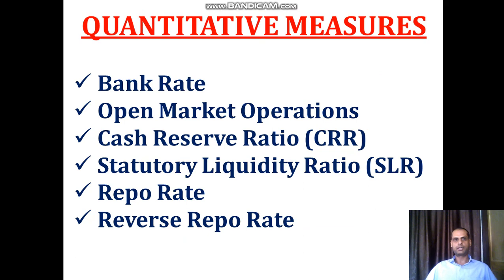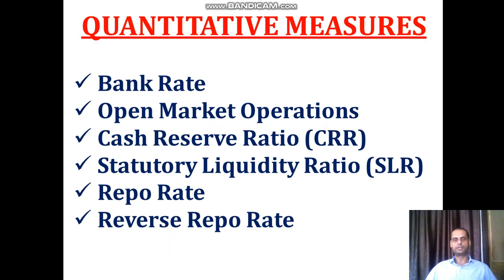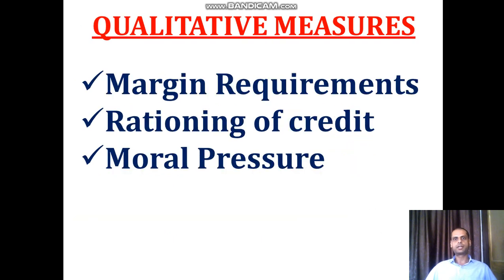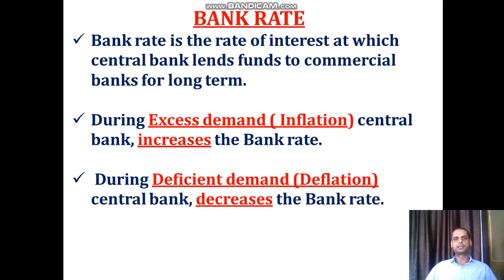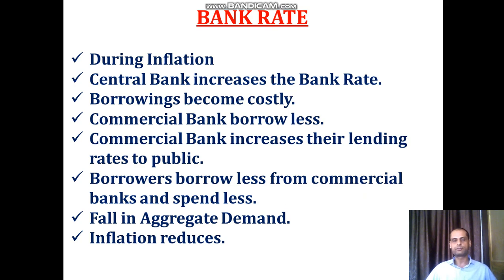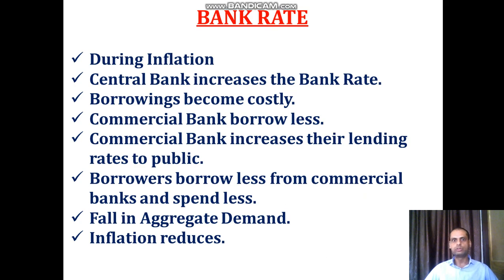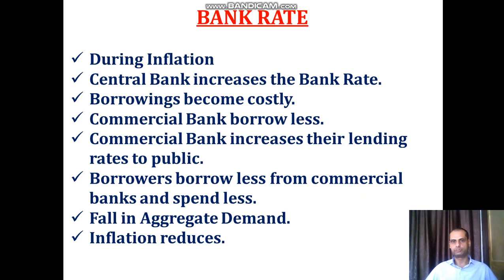Class XII - Economics: Chapter 2 - Money & Banking: Part III